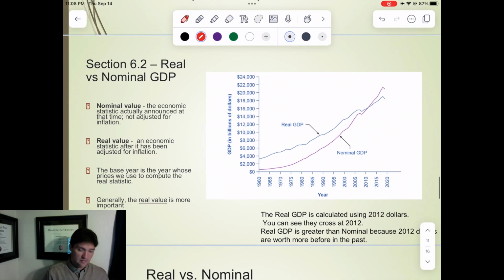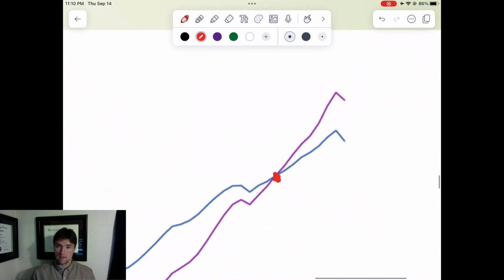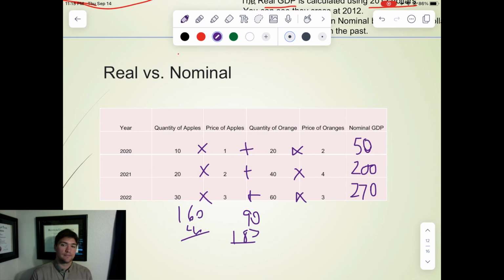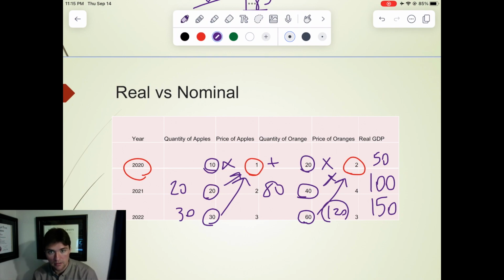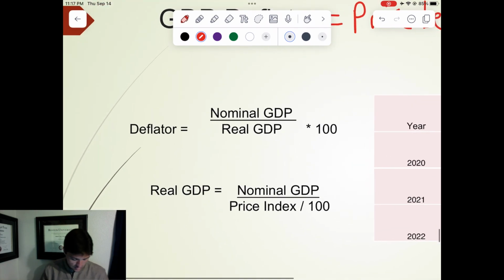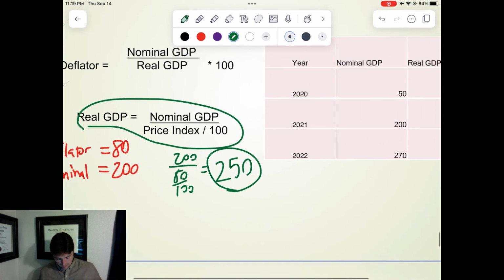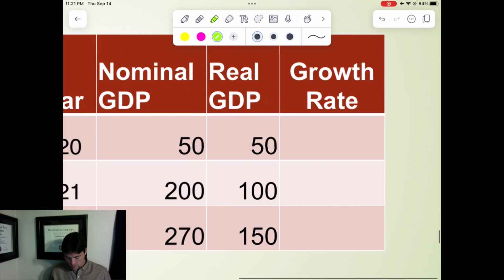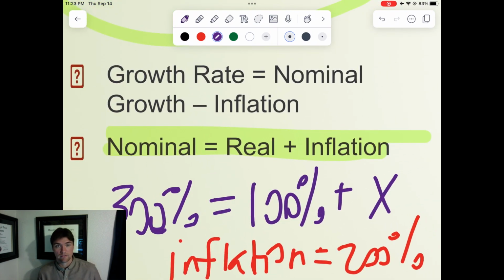Section 6.2 Real vs Nominal GDP